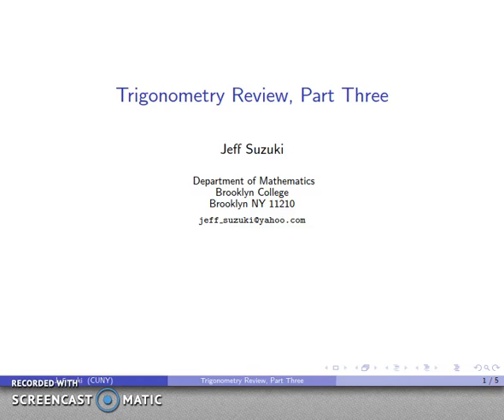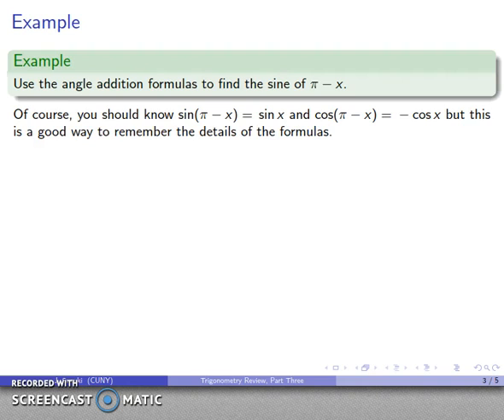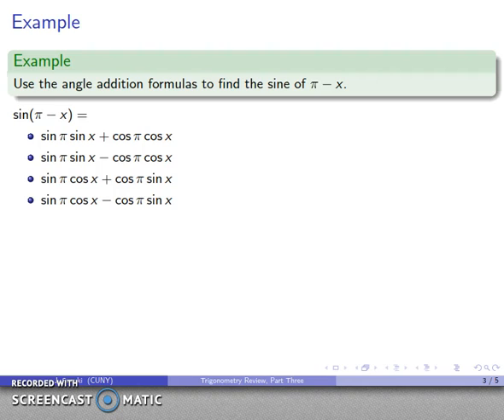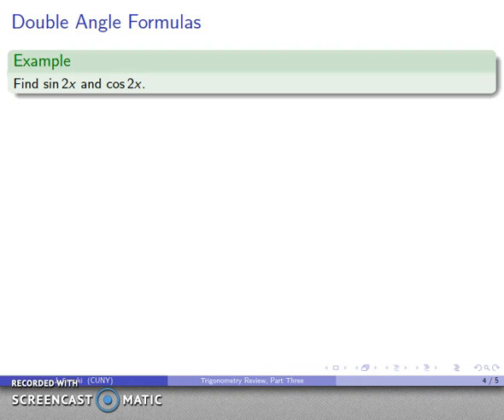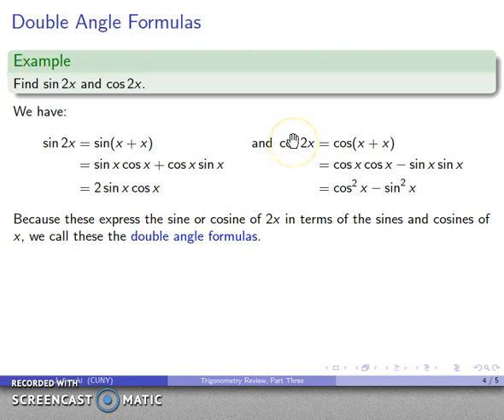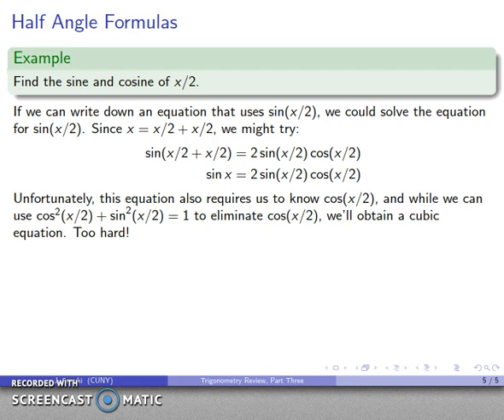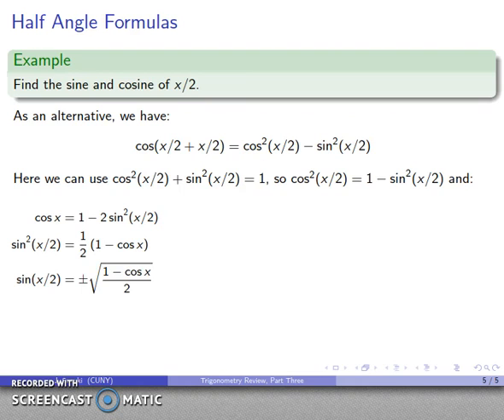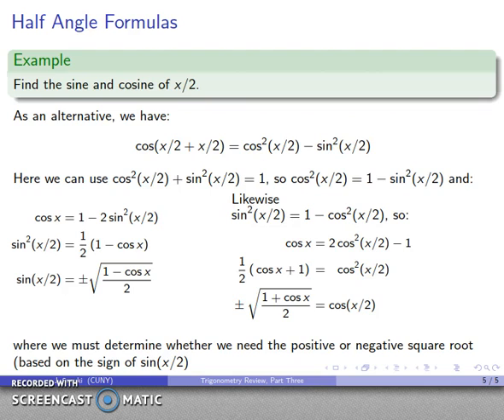Anycourse 000 Trigonometry Review 3